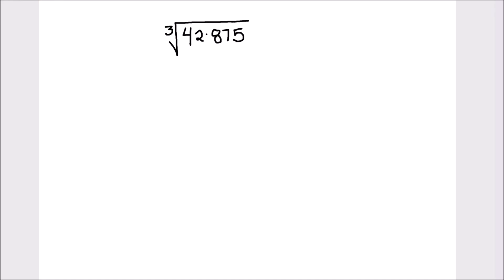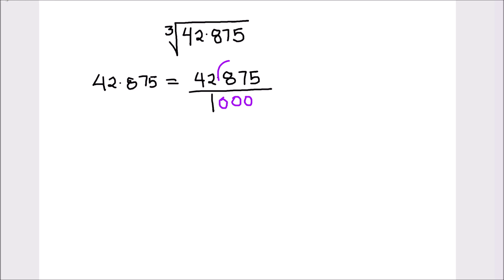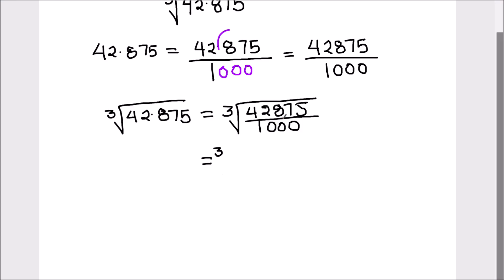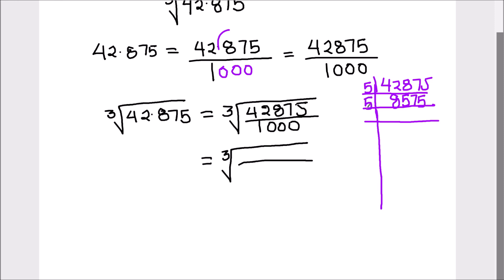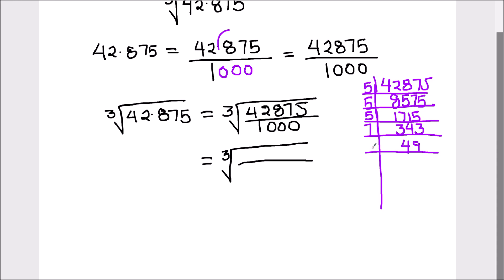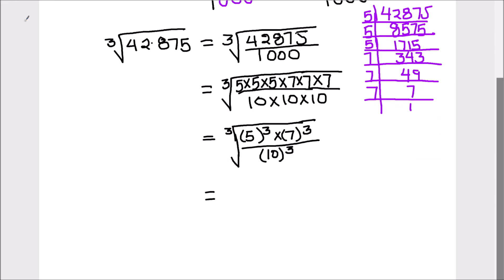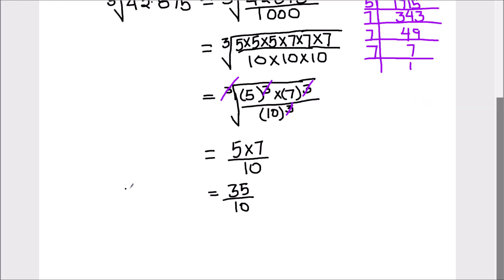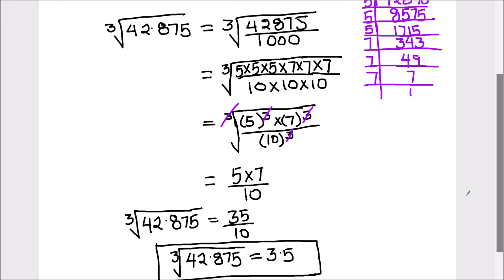How to Find Cube Root of 42.875 / 42.875 ka cube root / Cube Root of a decimal number / Cube root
This is a step by step video tutorial on How to Find Cube Root of 42.875 / 42.875 cube root by prime factorization / Cube Root of a decimal number /
42.875 ka cube root